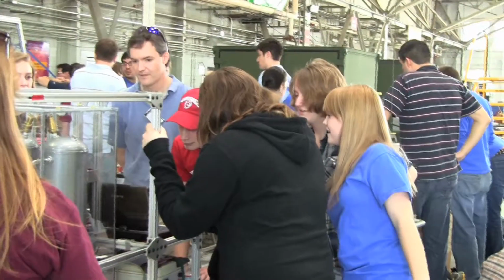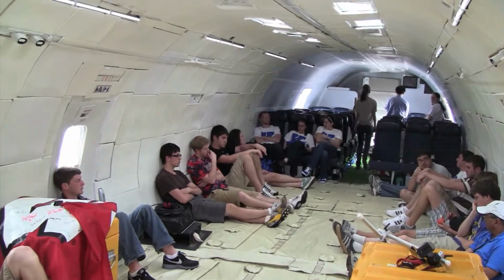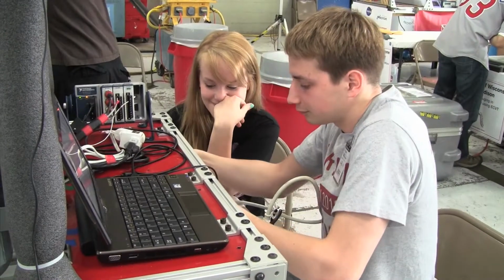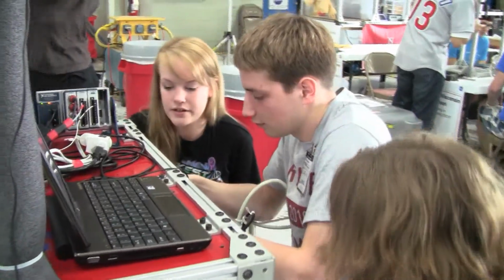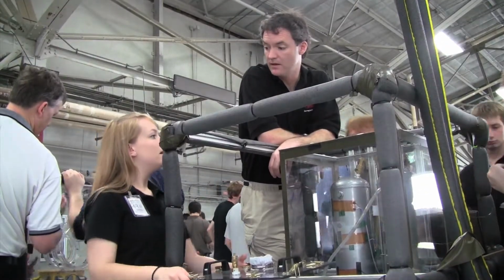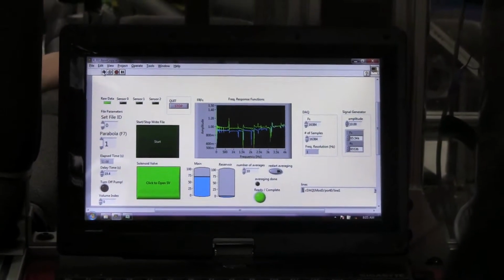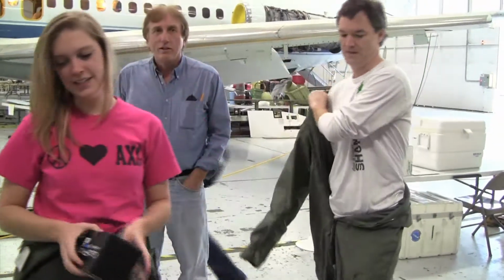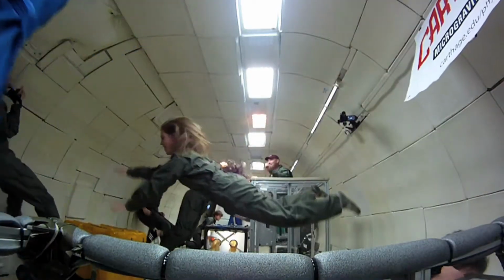Carthage College Microgravity Team Trip 2011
The Carthage Microgravity Team visits Ellington Field in Houston, Texas to perform experiments in a zero-g environment.